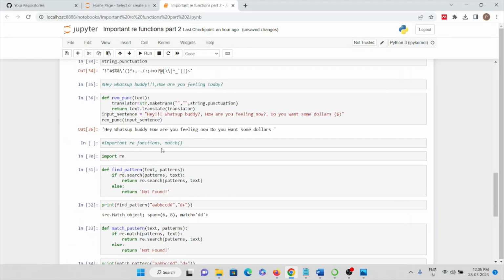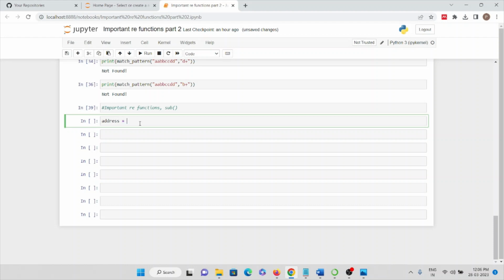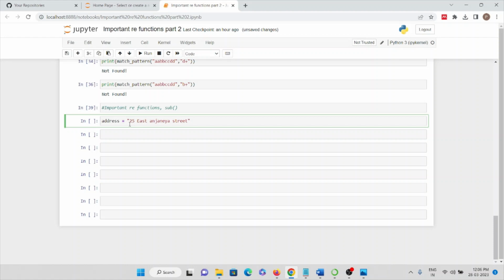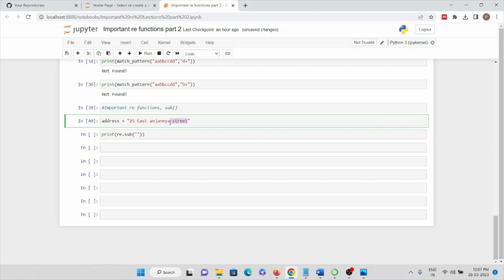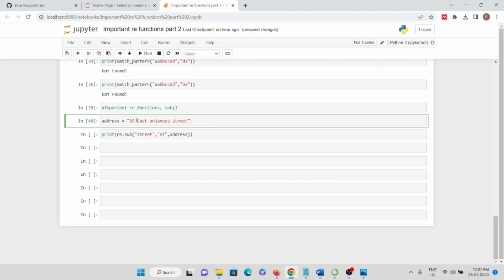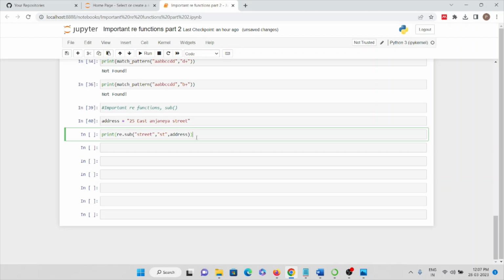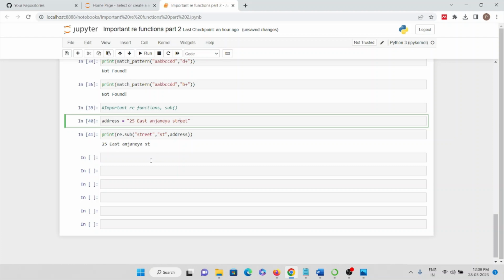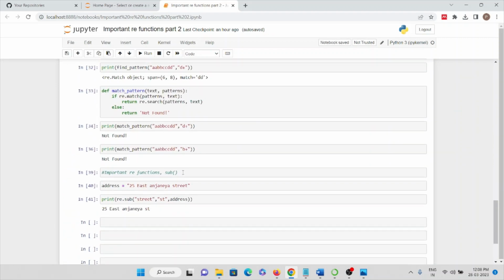Mastering Regular Expressions: Demystifying Sub-Functions for Advanced Pattern Matching